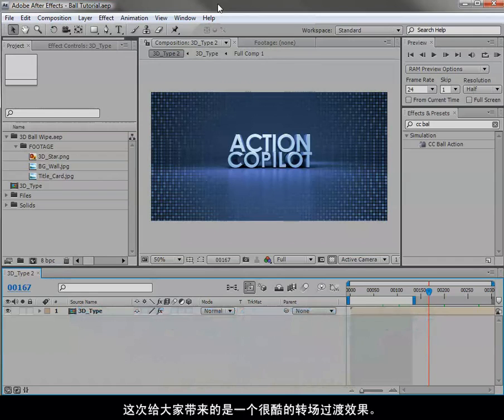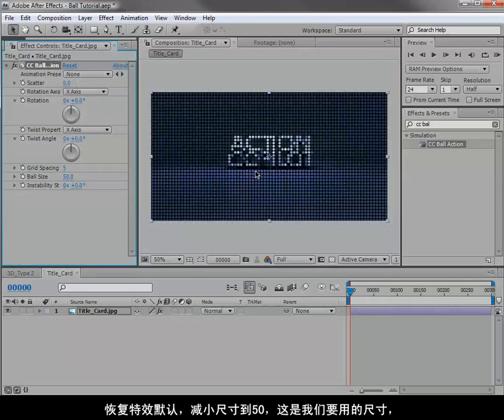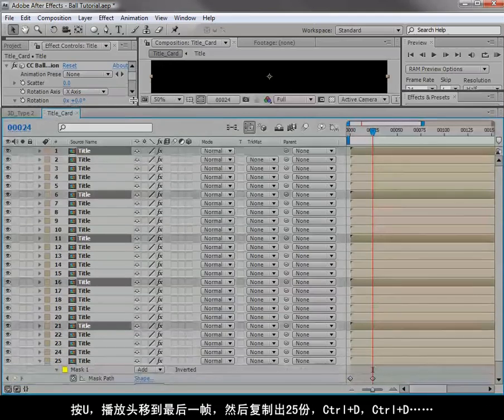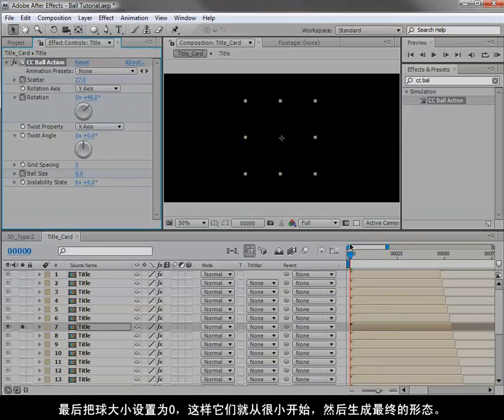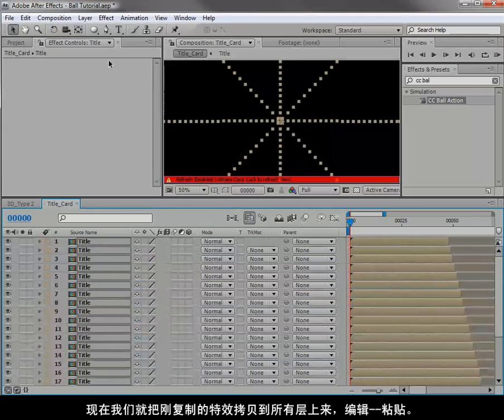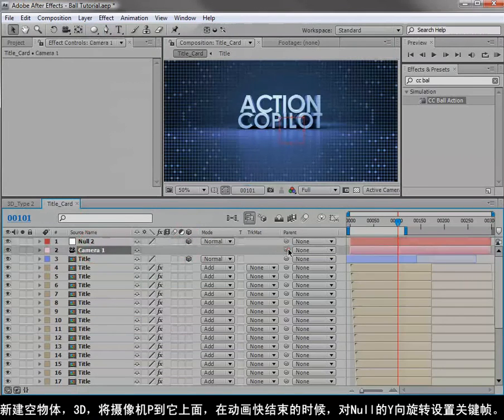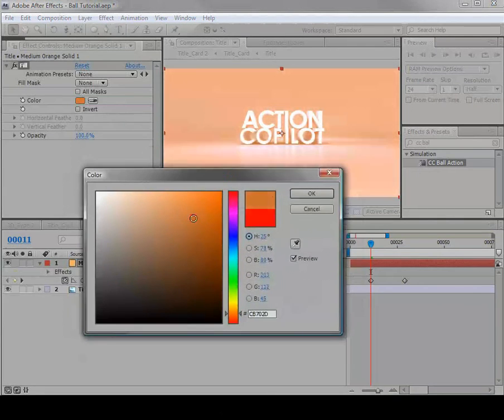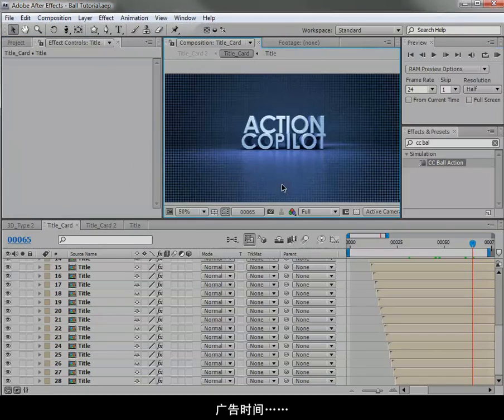CG天下中文字幕组出品videocopilot系列-103-3D.Ball.Dispersion